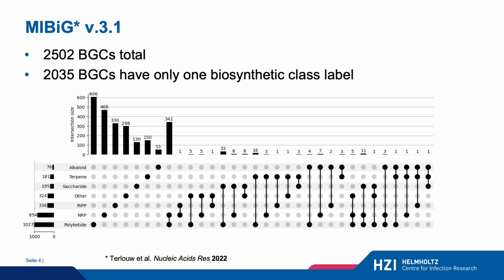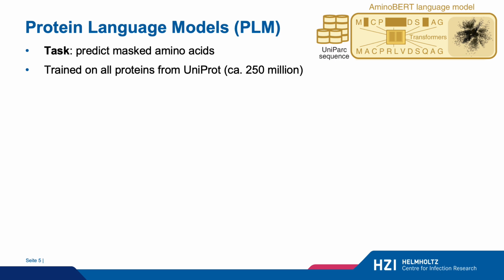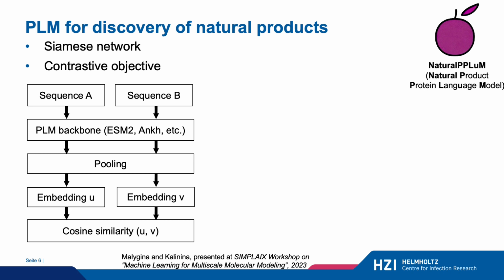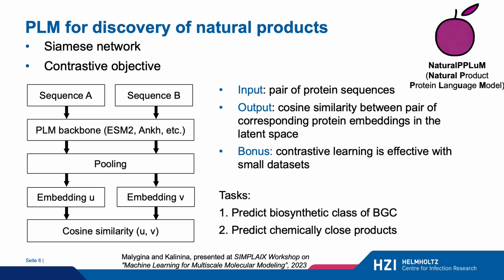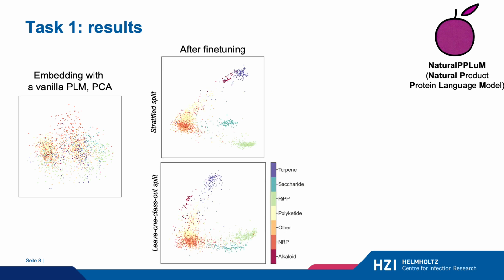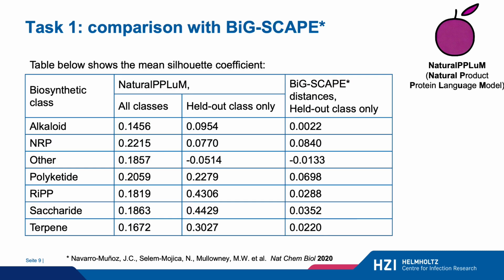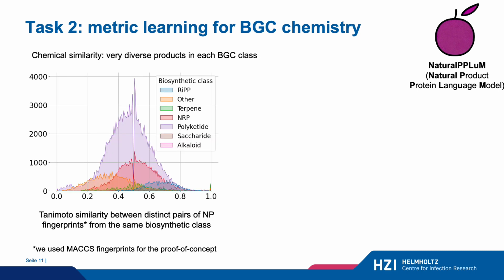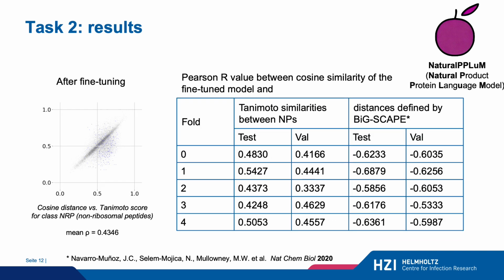What does the biosynthetic gene cluster say... - Tatiana Malygina - Poster - ISMB/ECCB 2023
What does the biosynthetic gene cluster say? Understanding biosynthetic gene clusters with protein language models - Tatiana Malygina - Poster - ISMB/ECCB 2023